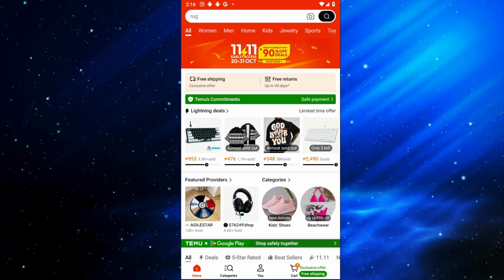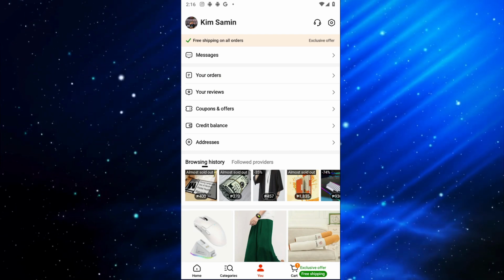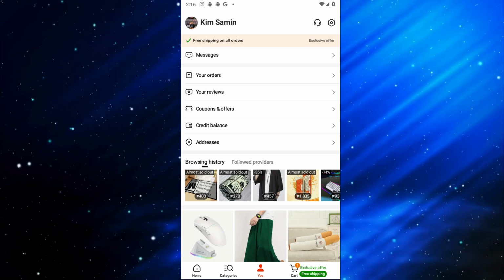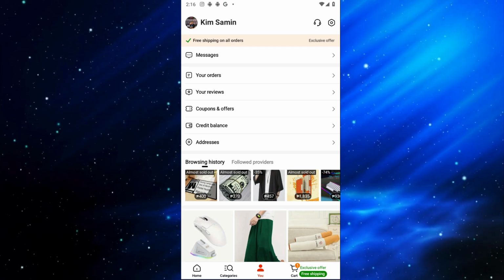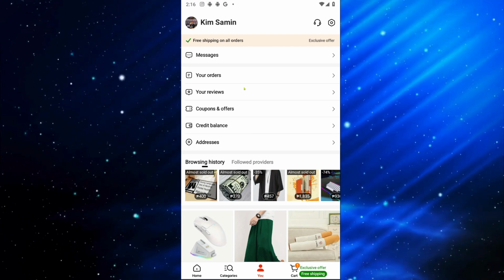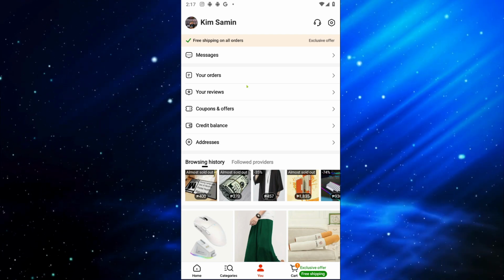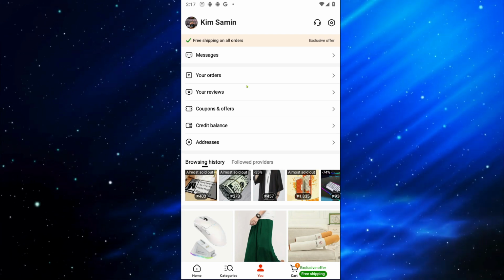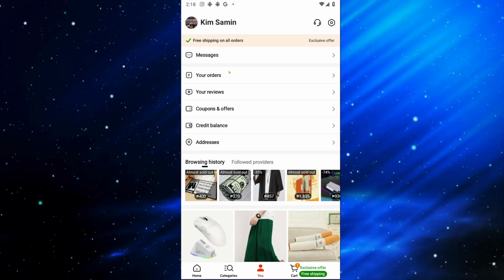How To Get Free Gifts On Temu 2024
Searching for a guide on How To Get Free Gifts On Temu 2024 ? We've got a video for you! This video will provide a detailed explanation of How To Get Free Gifts On Temu 2024 . Watch our video and learn this easy process.